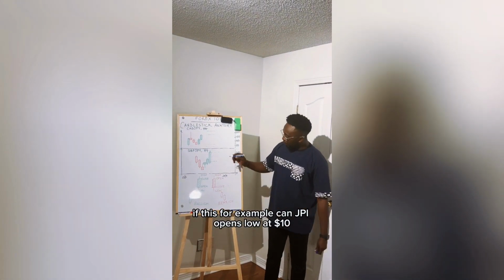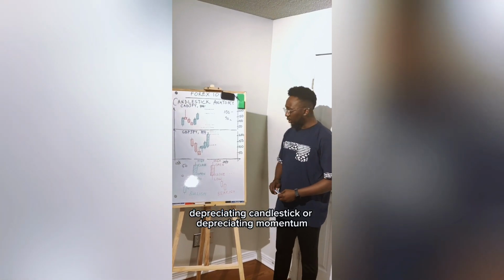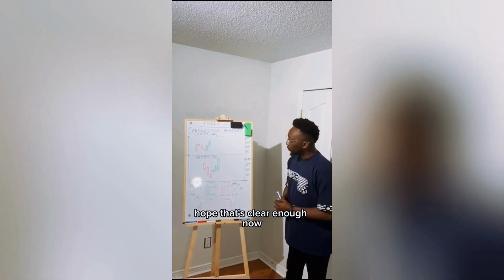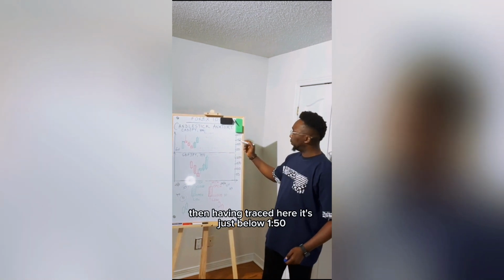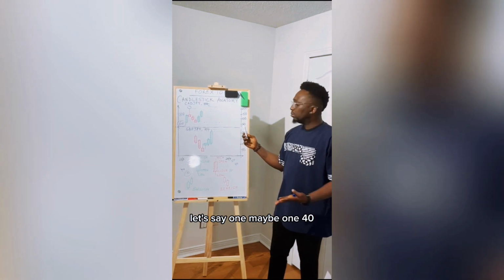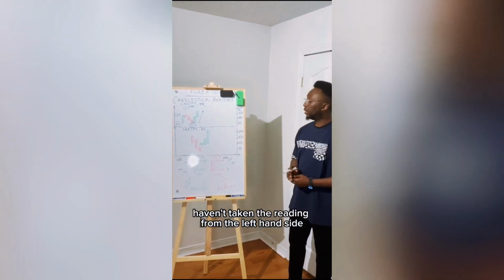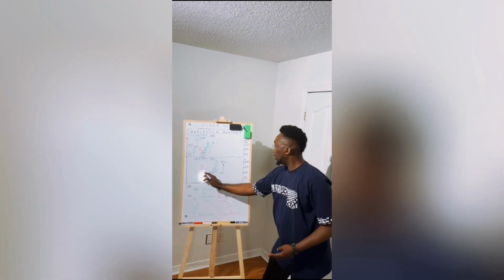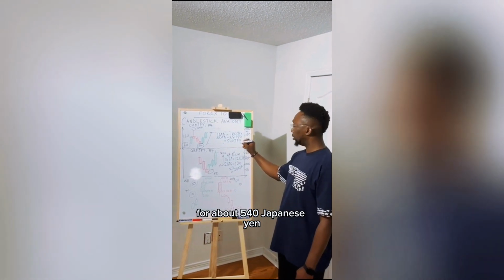Mastering Forex Trading From Scratch (Part 3) | Candle Stick Anatomy | Krystal Trade Hub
In this video, you will be introduced to Forex trading, were you will learn the basic of forex trading as you learn how to make money online 2024.

1. What is Forex
2. What are currecy quotes/pairs
3. Different types of trading stragies.

Have any question, drop a commet and we would send a response.